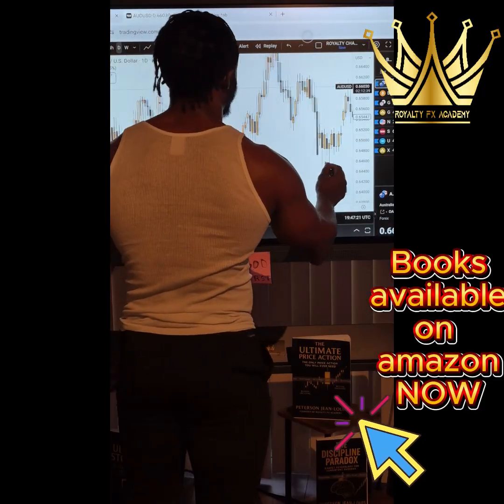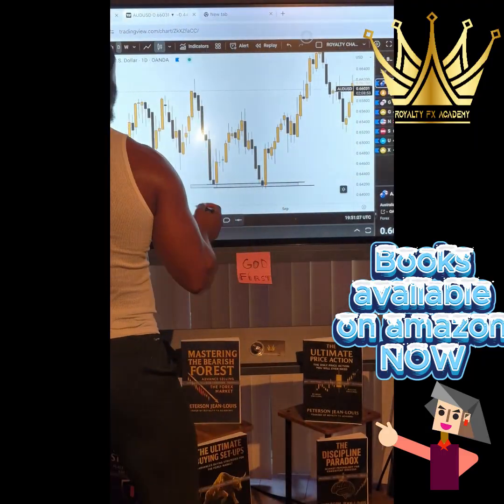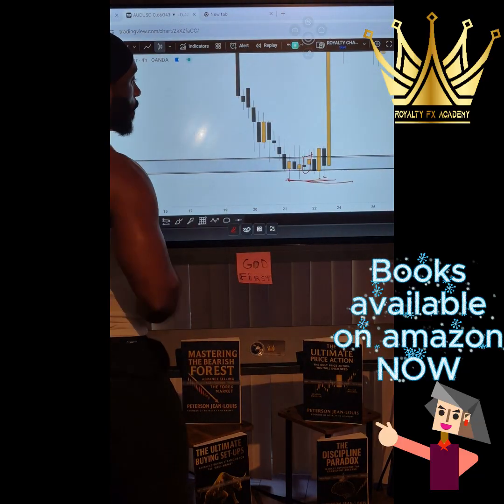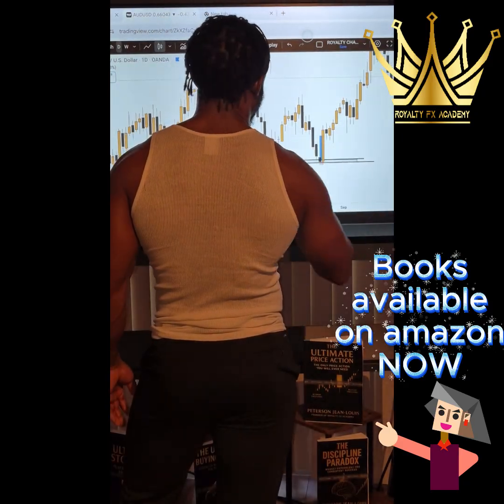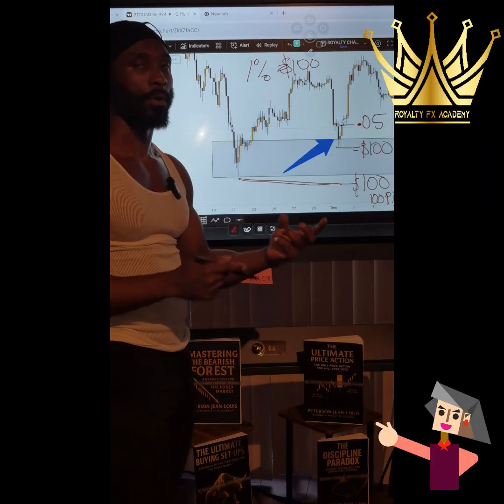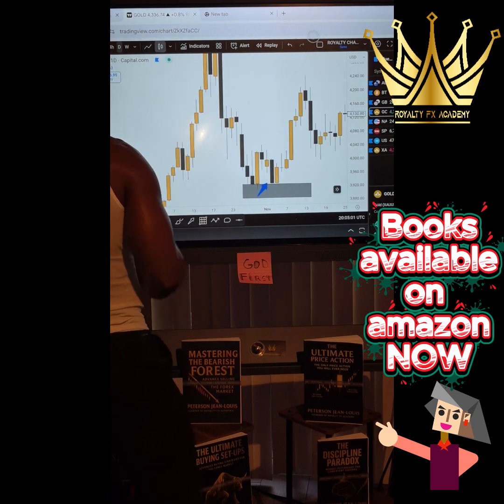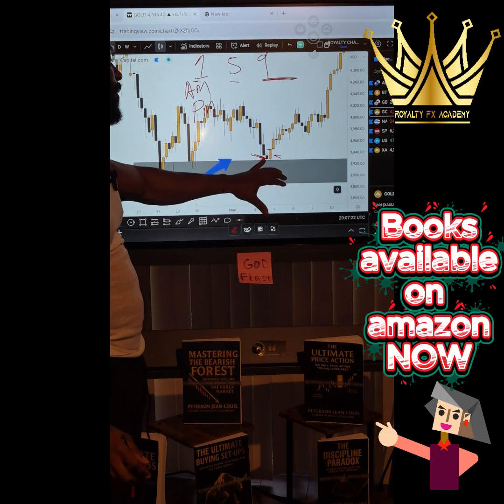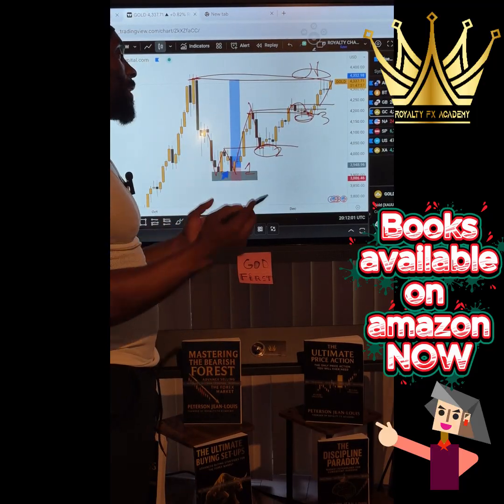The Ultimate Price Action Strategy (Part 3) – Mistakes That Kill Profitable Trades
📖 YOUTUBE DESCRIPTION (PART 3 – COPY & PASTE)

Welcome back to Royalty FX Academy 👑

In Part 1, we built the foundation of the Ultimate Price Action Strategy.
In Part 2, we focused on confirmation, entries, and timing.

In Part 3, we expose the mistakes that destroy profitable price action traders.

Most traders don’t fail because price action doesn’t work —
they fail because they break the rules.

In this lesson, you’ll learn:

✔ The most common price action mistakes traders repeat
✔ Why entering too early kills winning setups
✔ How overtrading destroys edge
✔ Why forcing structure leads to losses
✔ How emotions sabotage discipline
✔ What I personally avoid on every chart
✔ The rules that protect my capital

Price action works — but only when executed with discipline.

If you haven’t watched Part 1 or Part 2, start there first.
This video completes the system.

📌 PINNED COMMENT (IMPORTANT)

This is Part 3 of the Ultimate Price Action Strategy.

👉 Start with Part 1 here:
[PASTE PART 1 LINK]

[PASTE PART 2 LINK]

Master the system in order 👑